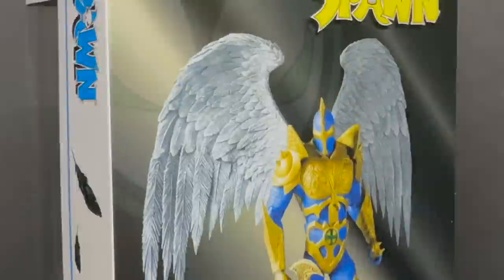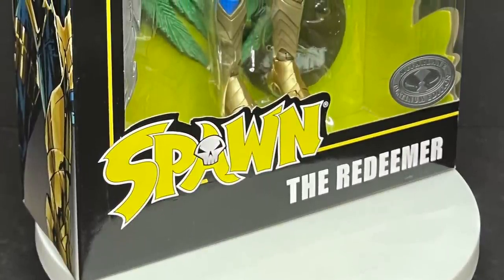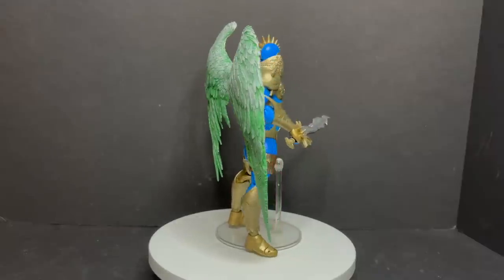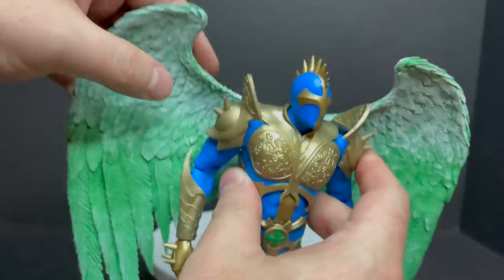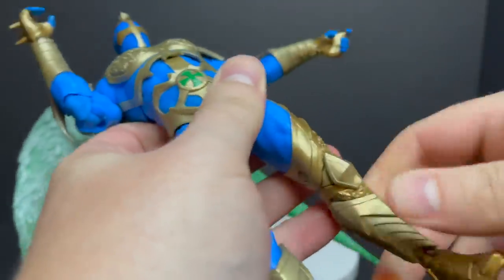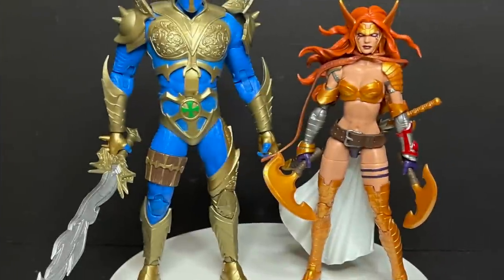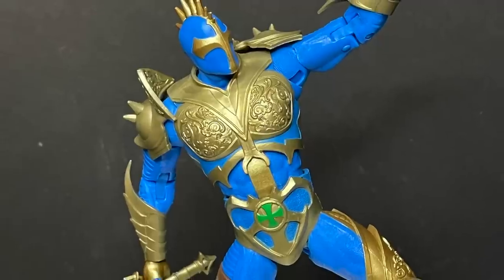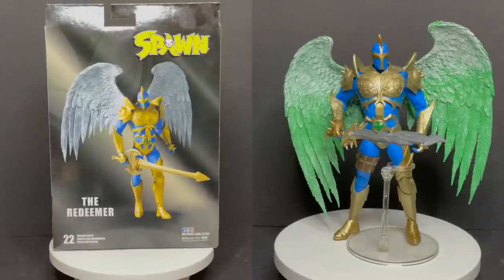2021 THE REDEEMER “Platinum Variant” | New Spawn Universe Wave 1 by McFarlane Toys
Everything you need to know about the brand new THE REDEEMER from the Spawn Universe toy line, wave one, by McFarlane Toys!

Grab them off Amazon now!
Using my links will help my channel to grow, thank you!

Amazon Preorder Links!

Raven Spawn: